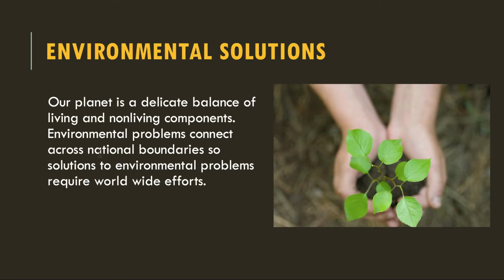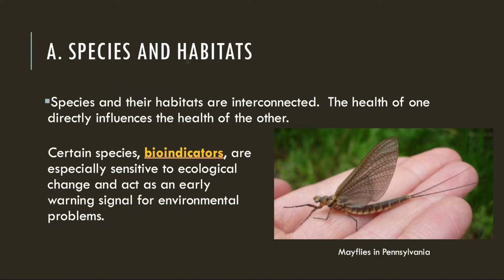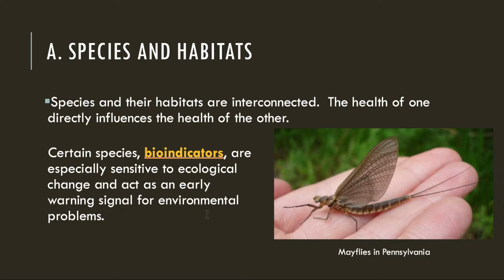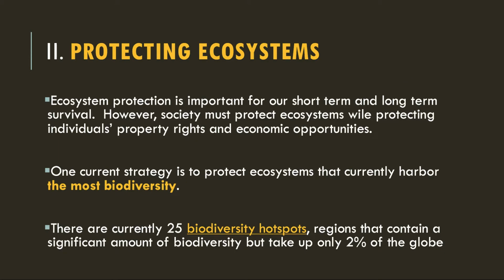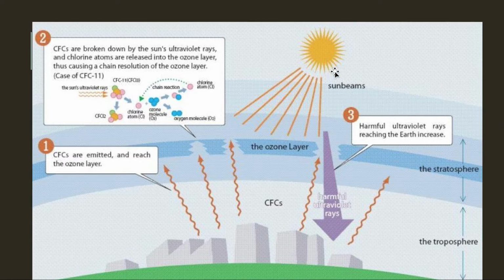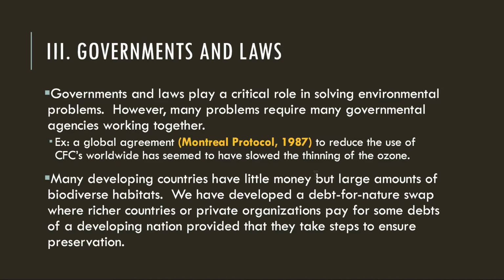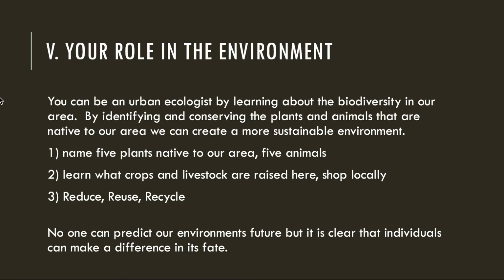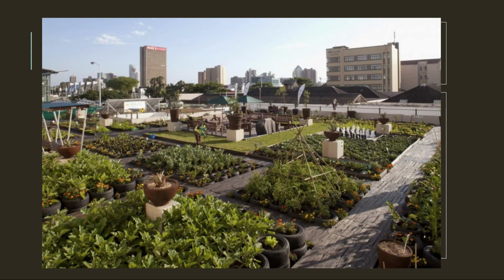Ecology U3 Notes Finish